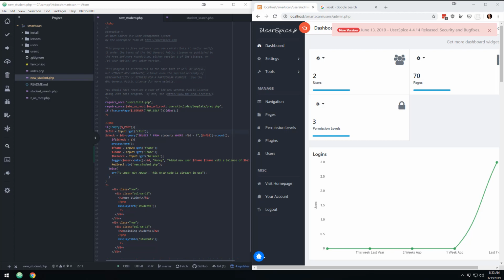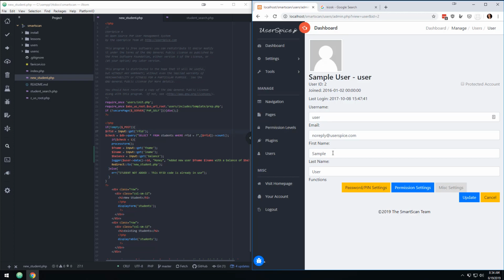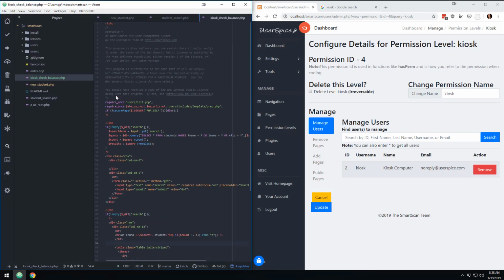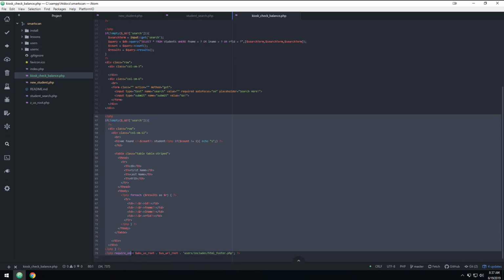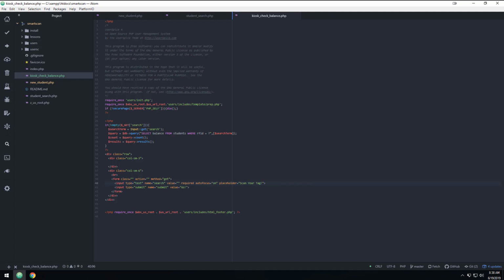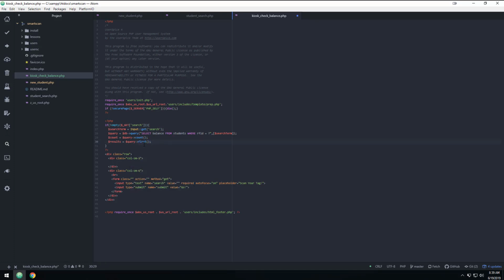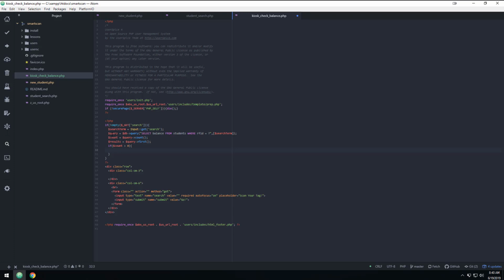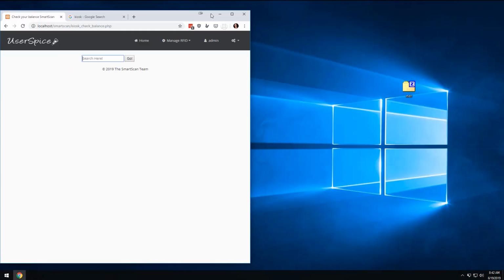Learn PHP - Kiosk Mode - Unit 4, Lesson 2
Today we will learn how to make a "Kiosk" mode so students can scan their badges at an unattended computer to check their balance.